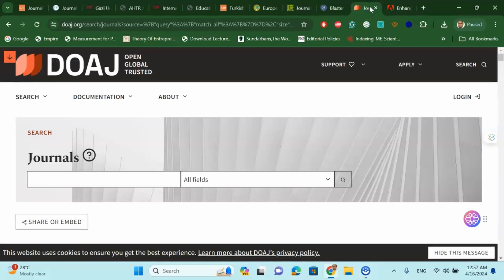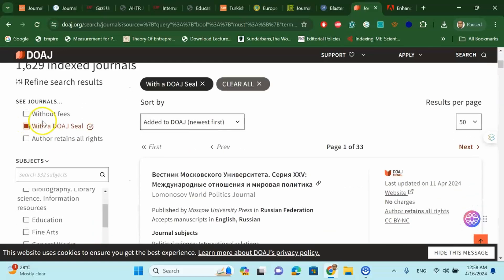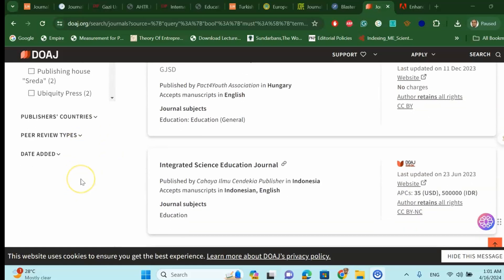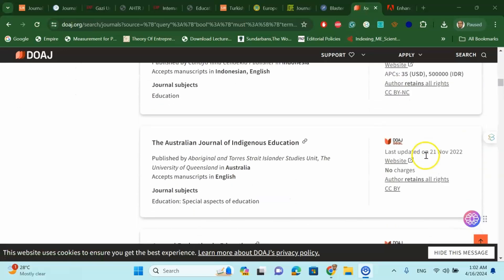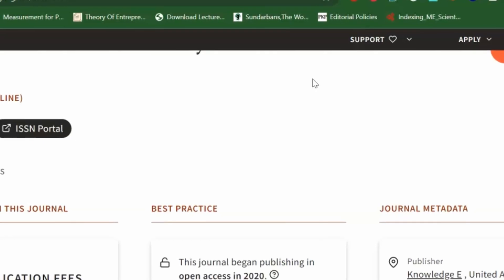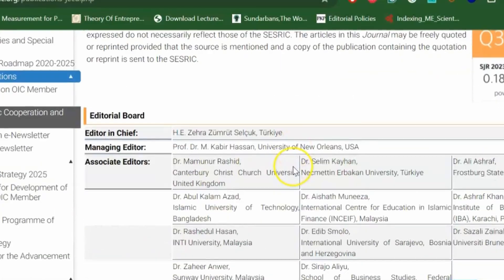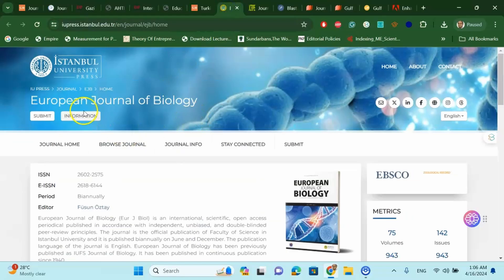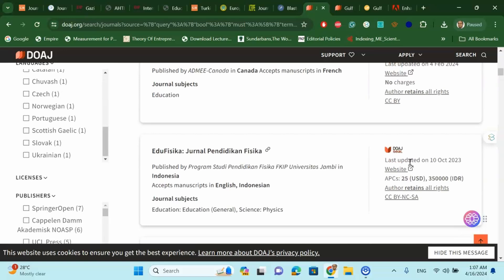Find Your Low-Paid/Free Scopus/UGC/WOS Journals Very Easily| Check the Fast Journal list from Turkey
In this video, I have shared the DOAJ website, where you can find your next low-paid or free Scopus/UGC Care listed journals very easily. DOAJ is a unique and extensive index of diverse open access journals from around the world, driven by a growing community, and is committed to ensuring quality content is freely available online for everyone. DOAJ is committed to keeping its services free of charge, including being indexed, and its data freely available.
I have added fast Scopus Turkish journals for your next article submission as a bonus in this video.